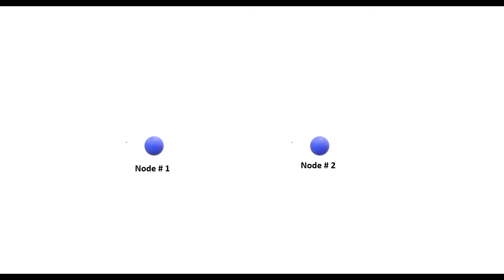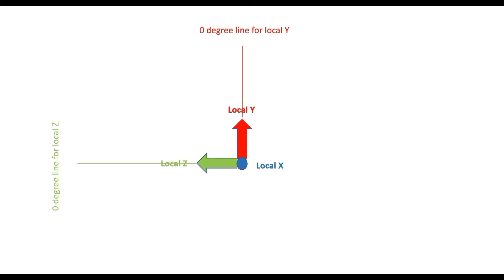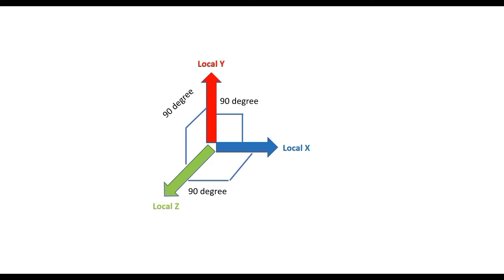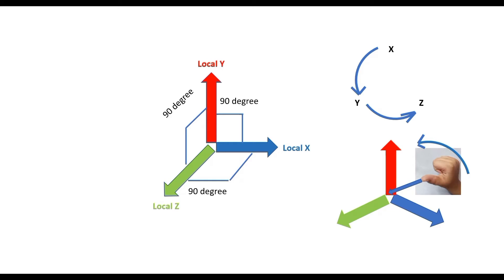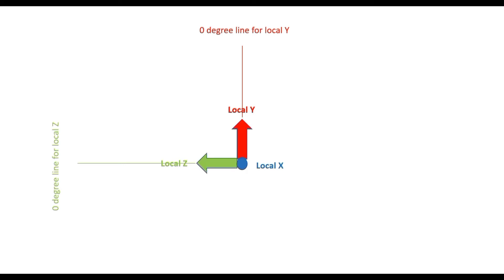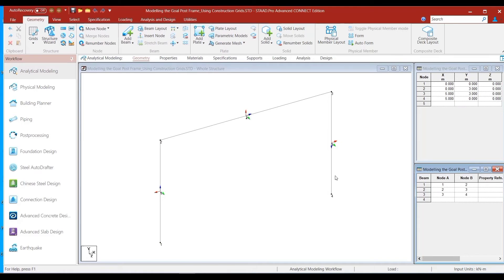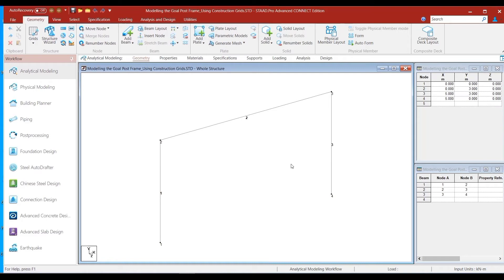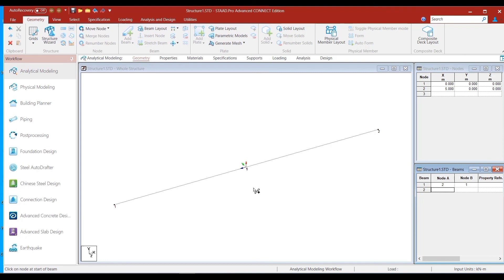#35 - Understanding the Local Axis System in STAAD Pro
After spending good 10 sessions to clearly understand the concepts of the sectional properties like the Cross Sectional Area and the Area Moment of Inertia along with Principal Axes and the Principal Major and Principal Minor Moment of Inertia, we will get back into STAAD.Pro from this session. We begin our discussion about the Local Axes System of STAAD.Pro - which would be important to understand from the Modelling of Geometry, Sectional Properties and Loads and also for interpreting the results of Analysis & Design. I hope you enjoy this session.